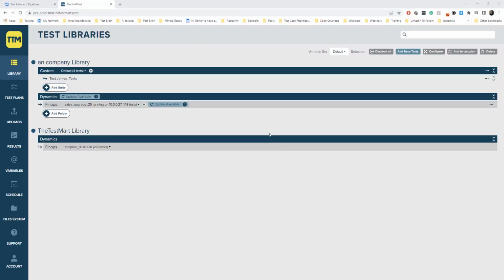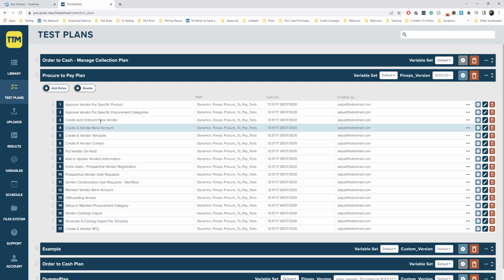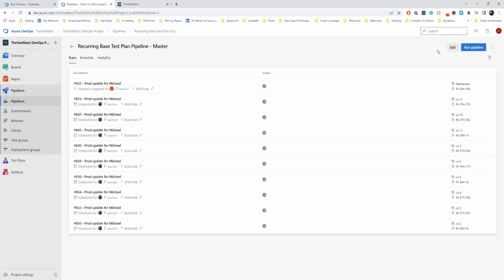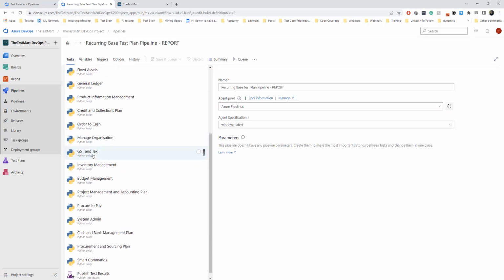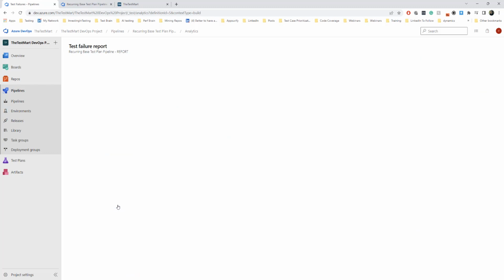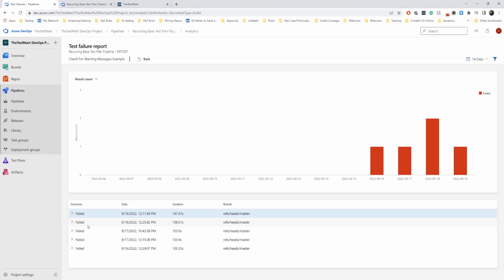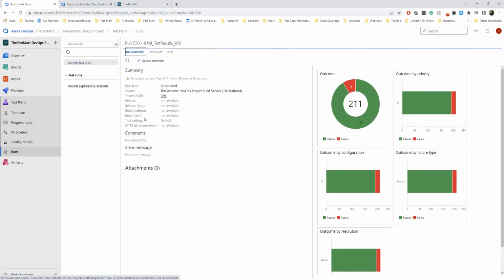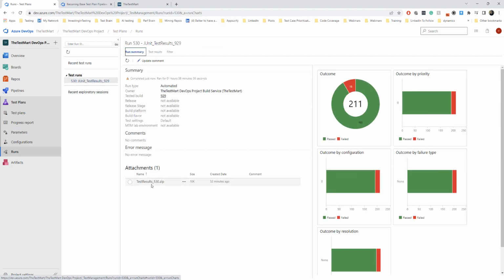How TheTestMart Integrates with Microsoft Azure DevOps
TheTestMart is integrated with Microsoft Azure DevOps and can convert your RSAT test scripts if you have invested in building test scripts with that tool. This video showcases how their solution seamlessly integrates with Azure DevOps, highlighting the solution’s simplicity and effectiveness.